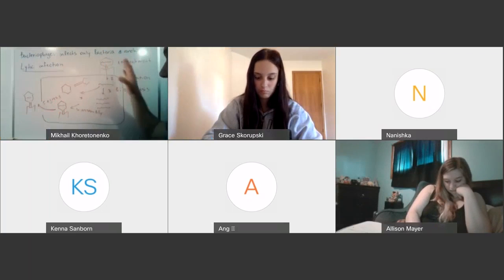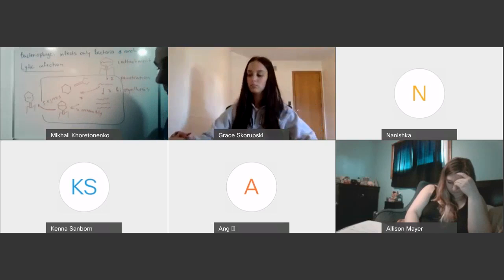Microbiology review session, week 13